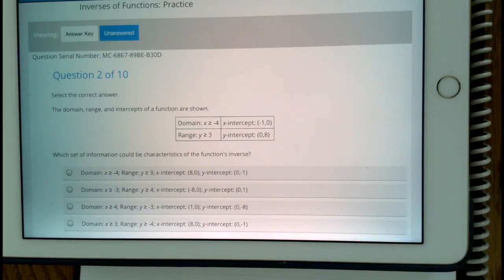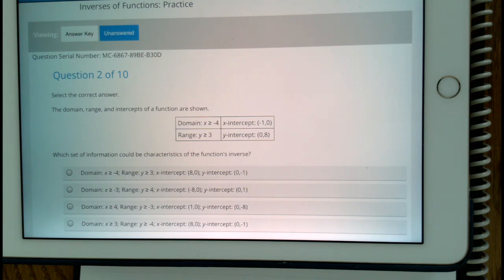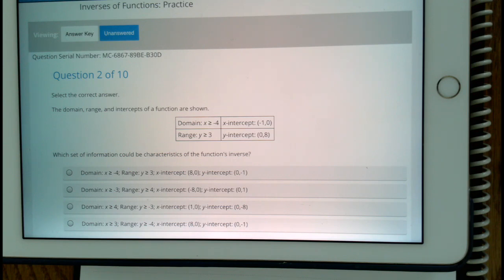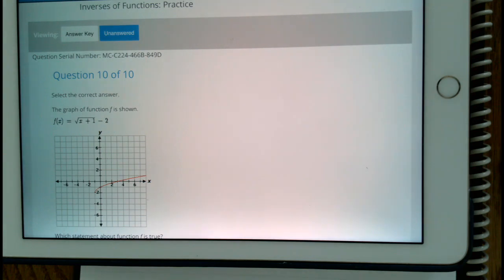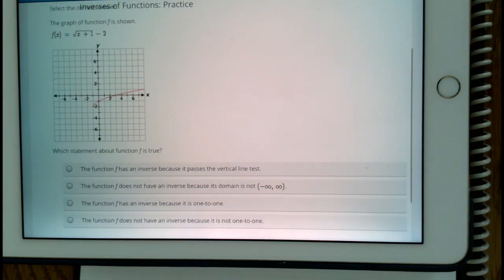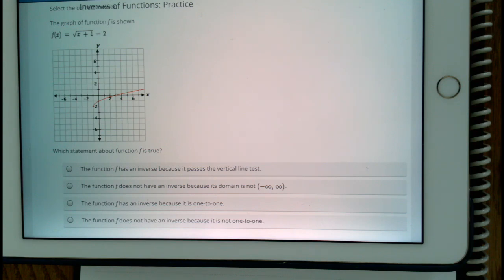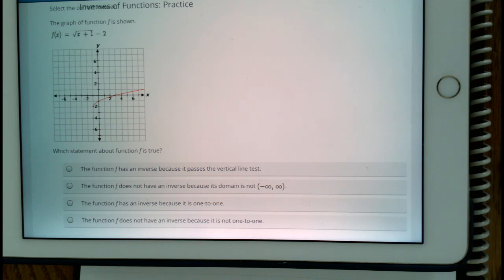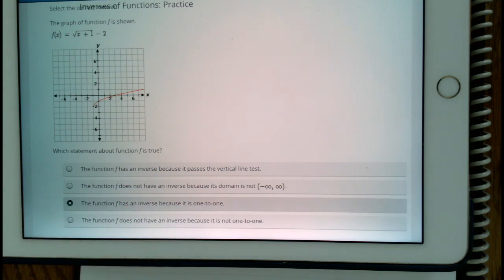u82prob8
Inverse Practice Problems